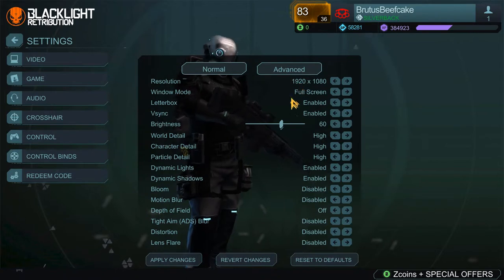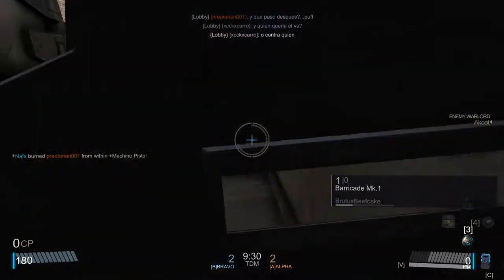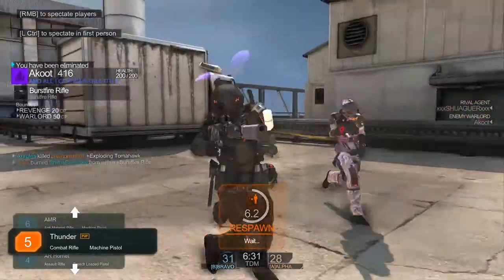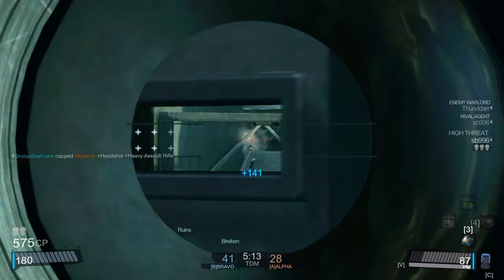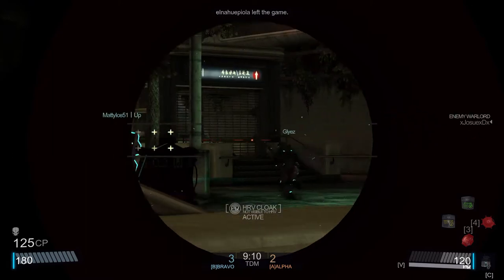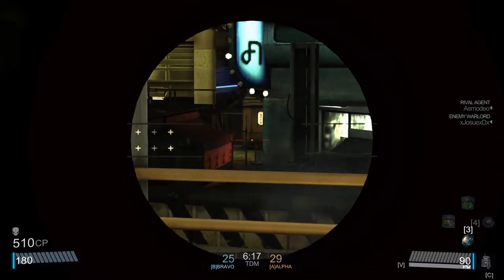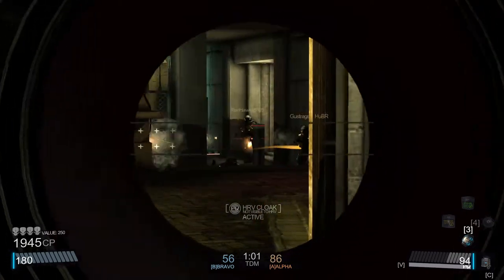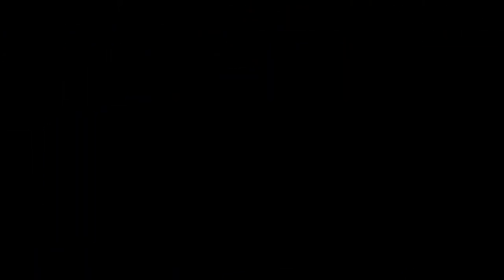Unleashing the new 1060: Blacklight Retribution.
After much ado and tribulations we have finally achieved lift off!! The new video card is now the alien mothership that transport you to another realm. Now I have to play every game I own in high rez...

...again.

A small tip goes a long way, said the arrow.

Gameplay: Blacklight Retribution